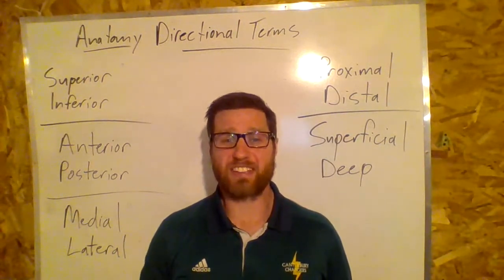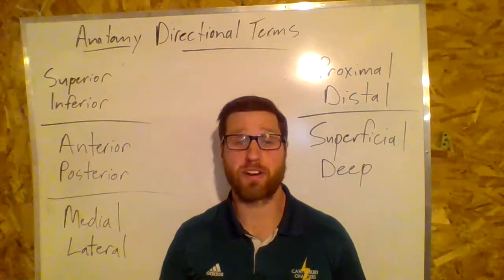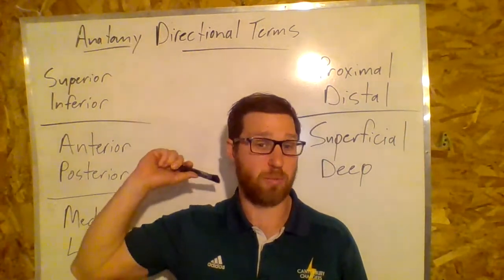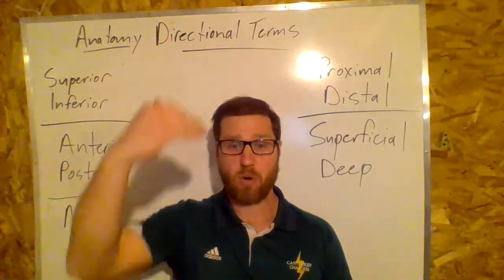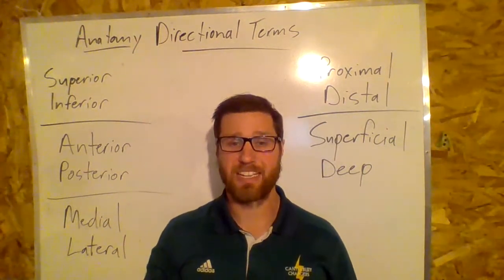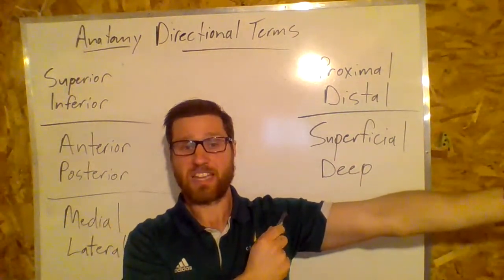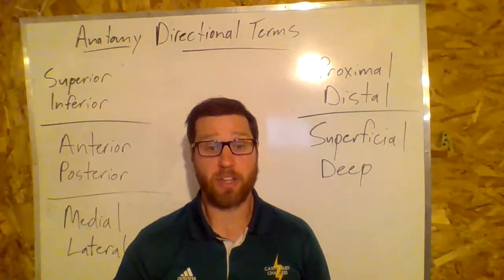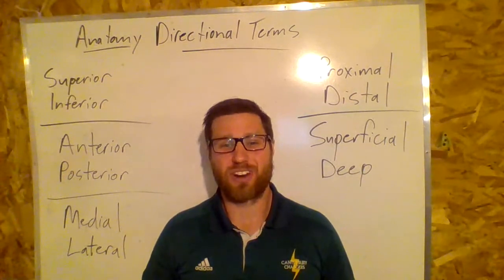PSK4U Directional Terms